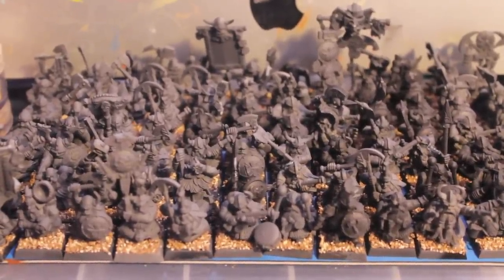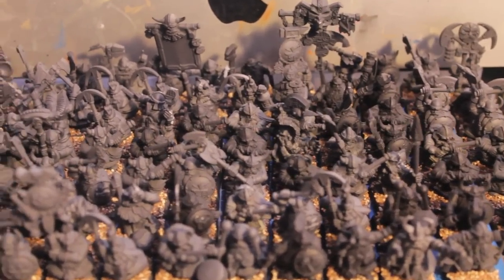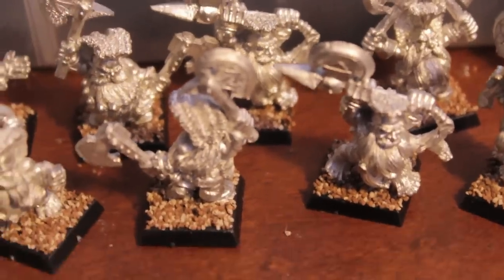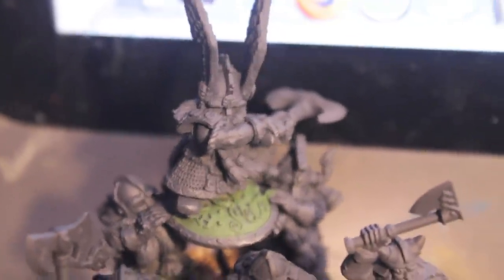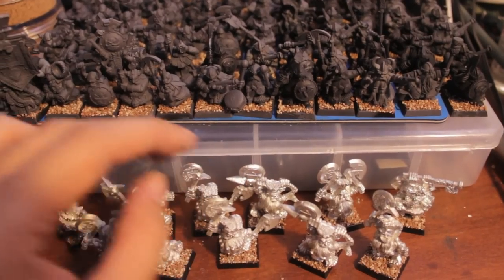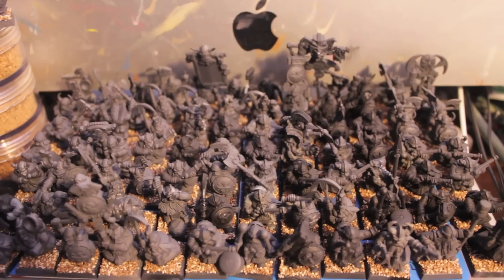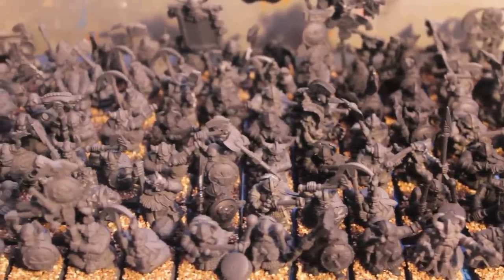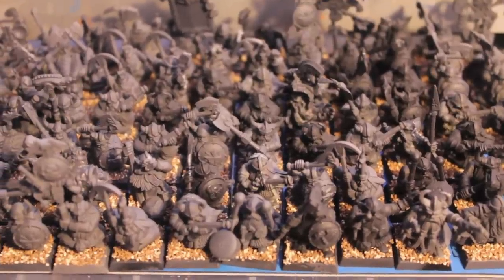Project Dwarfs - Day 18 - HORDE O DWARFS!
Quite daunting, really, seeing them all together like this.  And I wish I had remembered to base them first!  Gah, curse my eyes!

Oh well, time to dive in =D